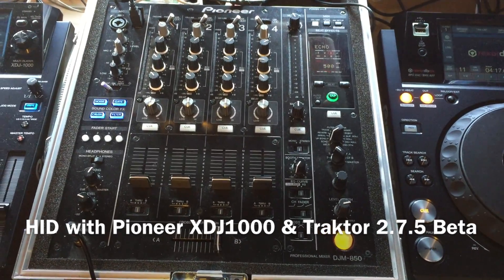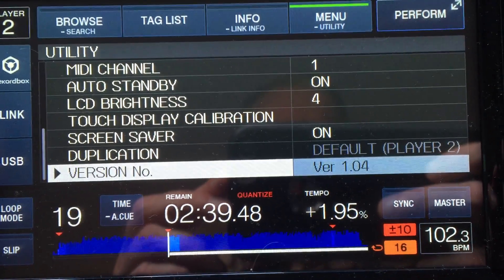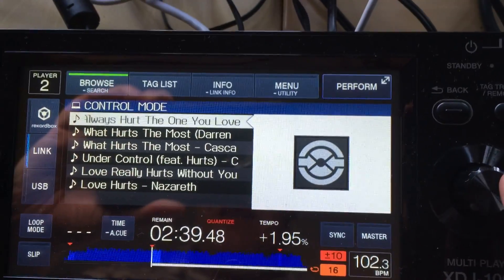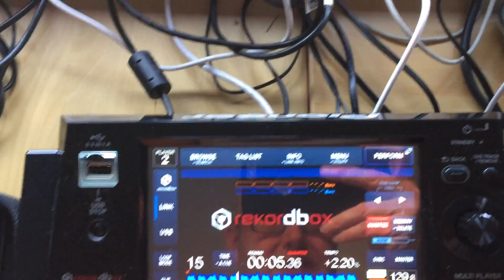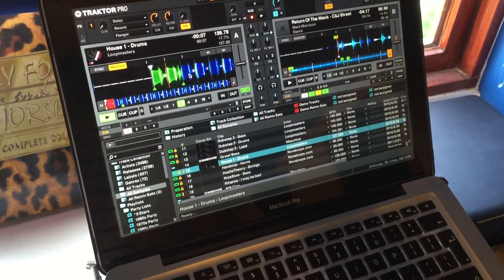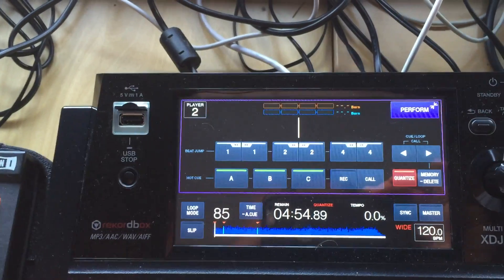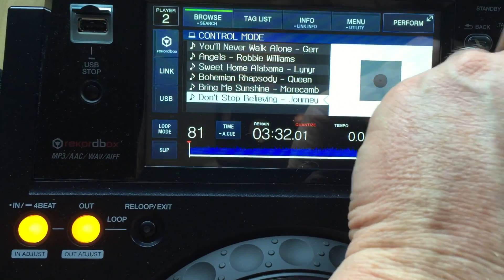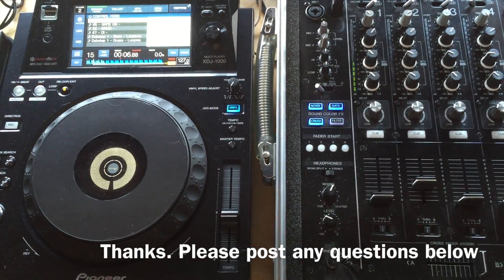Pioneer XDJ-1000 HID Mode with Traktor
Native Instruments have opened up Traktor to the XDJ1000 with their latest beta so I thought I would give it a go.  Version 2.7.5 Beta

This video covers how i connected it and the features that are available on the XDJ1000 when using it with Traktor.